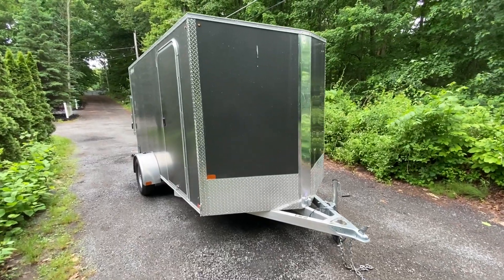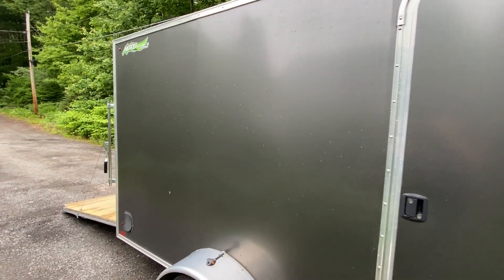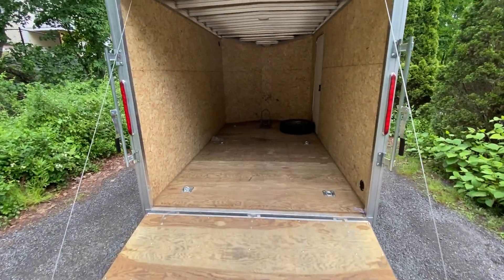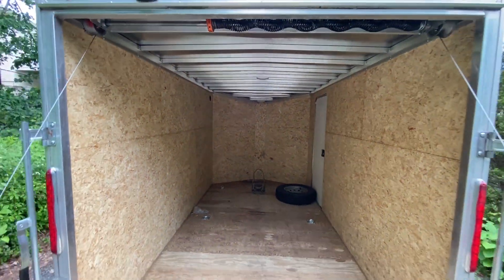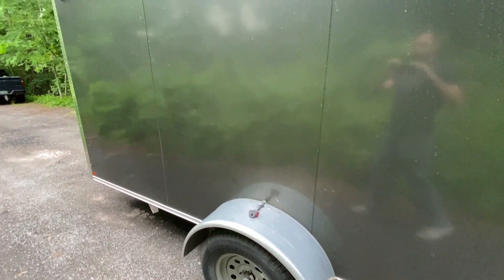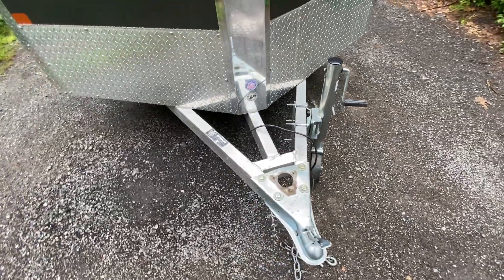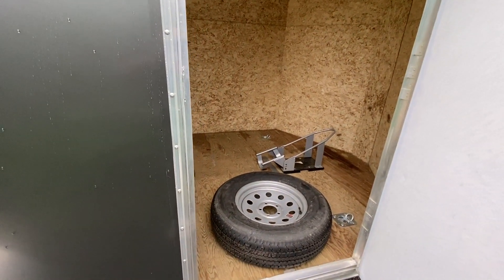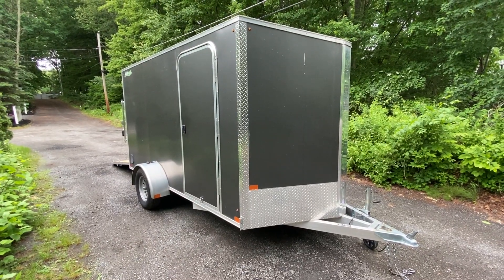2019 Nitro 6.5x12 Enclosed V Nose Trailer at Joe's Bikes - Sold